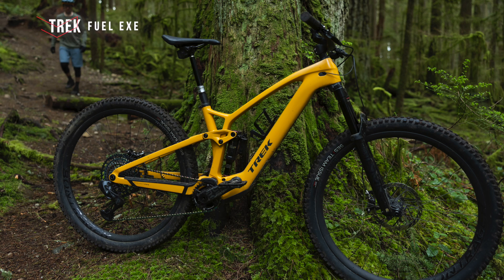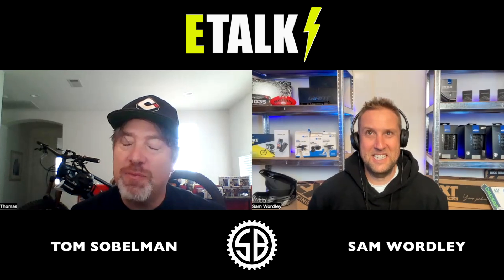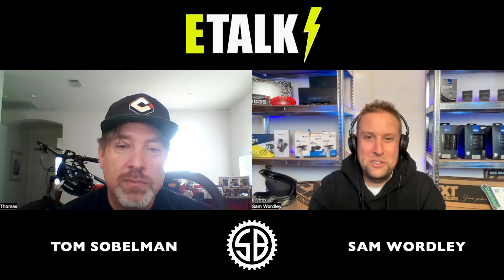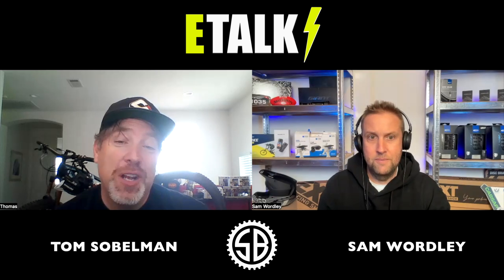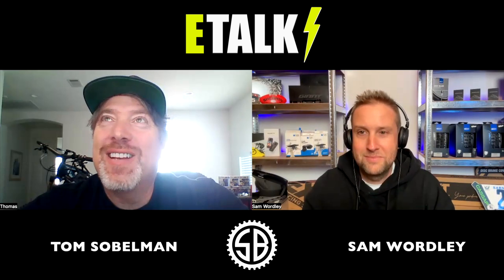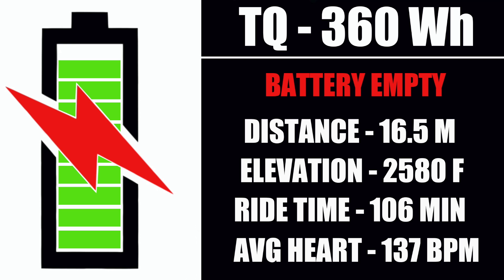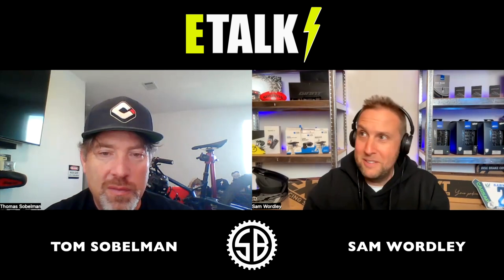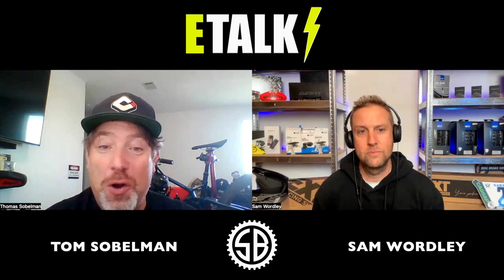Trek Fuel EXe RANGE Test & Review - TQ-HPR50 360Wh How Far Can You Ride?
DON'T forget to enter the epic giveaway for hitting 30,000 subscribers thanks Rider Legends.

Remember riders got questions just ask! Always happy to help